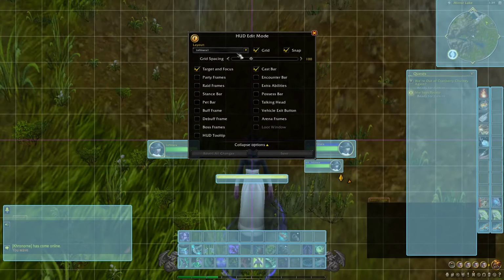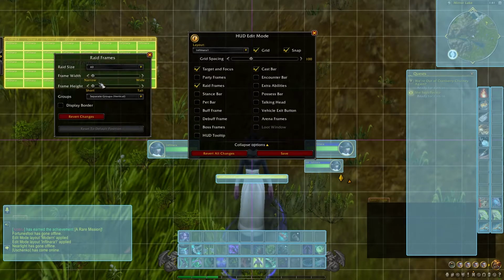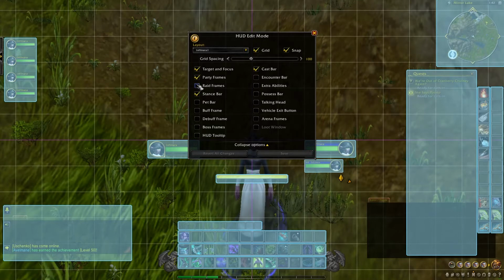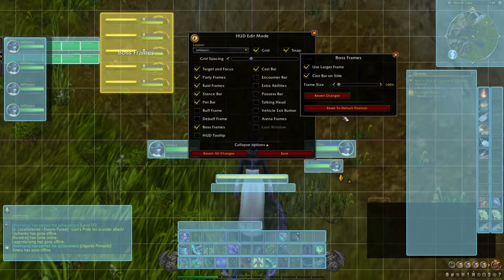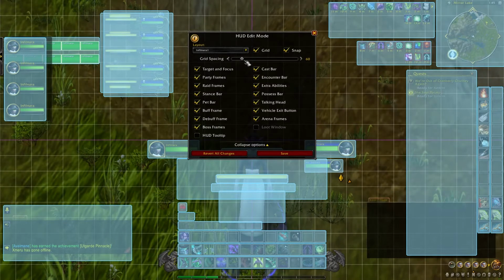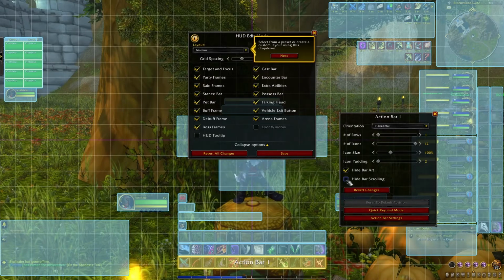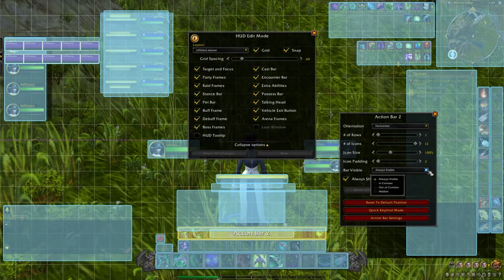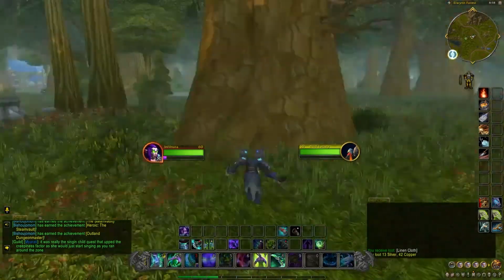The Dragon Flight UI - Do Players Love It or Hate It?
Do players like the new Dragon Flight UI? We're curious too! In this video, we take a look at the new UI and see if it's good for players. We discuss the changes, and give our verdict on the new UI.

If you're wondering if the new UI is good for players, watch this video and find out for yourself! We discuss the changes and give our verdict on whether or not the new UI is good for players.

I have included my ui to copy paste so u may use mine.